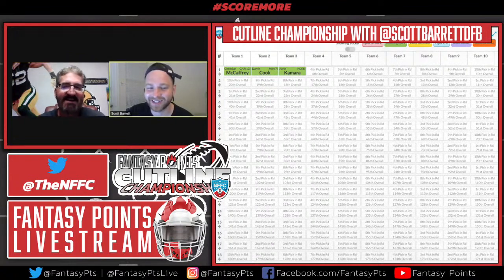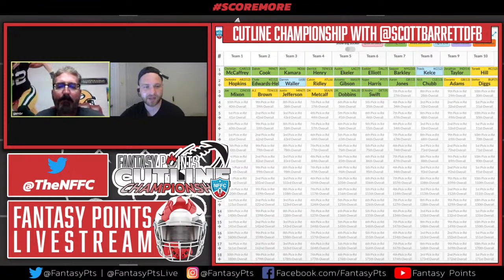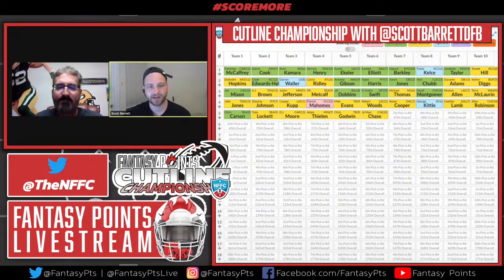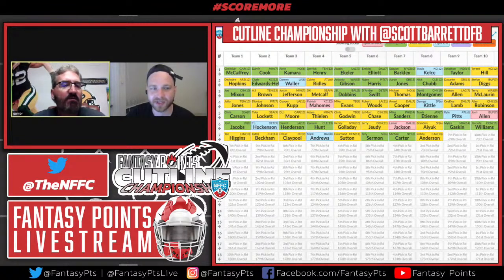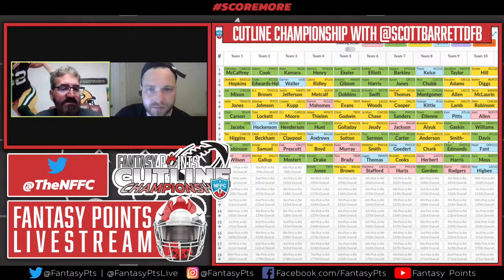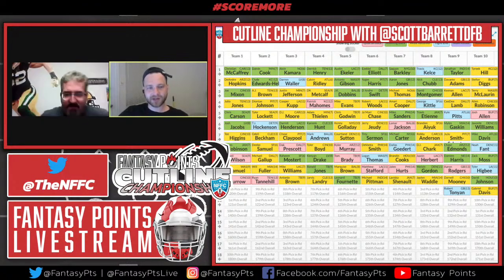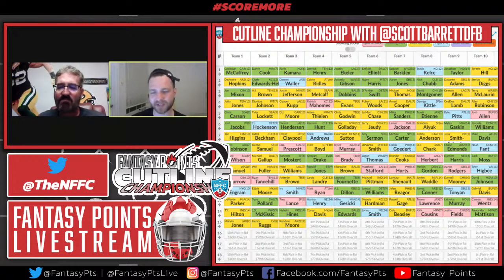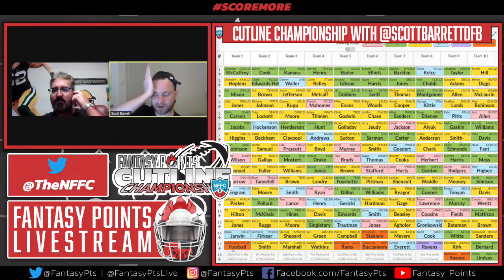July 22 Cutline Championship with Scott Barrett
Scott Barrett (@ScottBarrettDFB) drafts in an NFFC (@TheNFFC) Cutline Championship best ball draft.